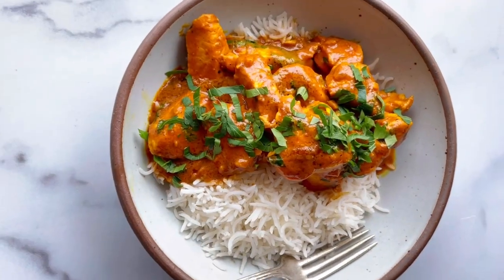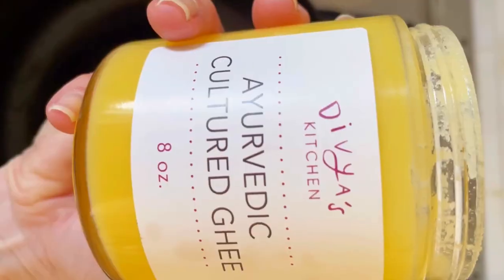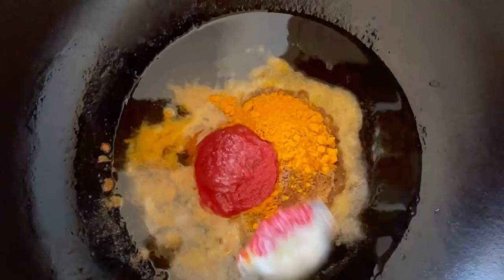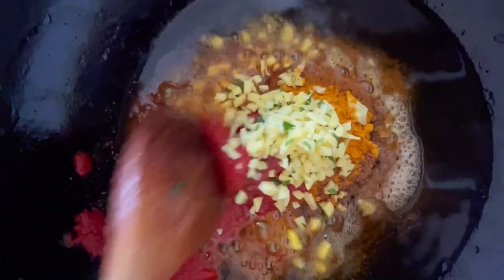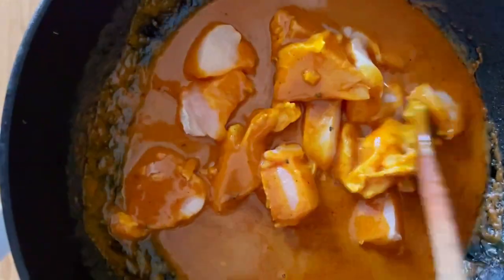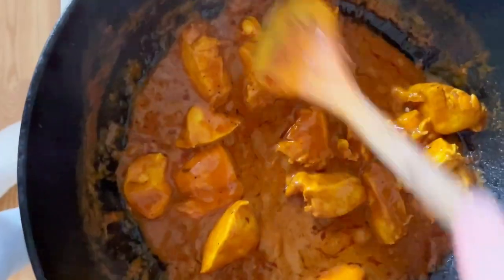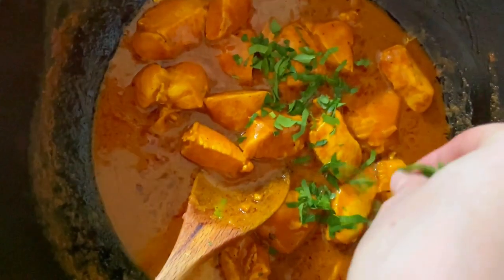Mild and Creamy Butter Chicken Curry (Low FODMAP)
This easy low FODMAP chicken curry takes one of my favorite Indian takeout dinners (butter chicken!) and makes it dairy-free and more gut friendly, while also staying rich and satisfying thanks to the ghee and coconut milk. If you're looking for a curry that won't send you to the bathroom in a hurry, this one is for you!   Full recipe